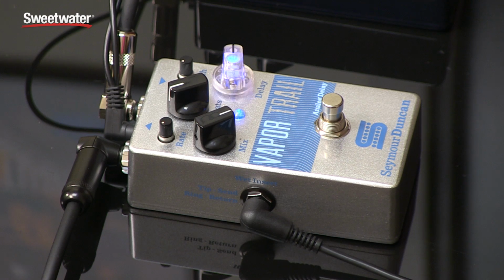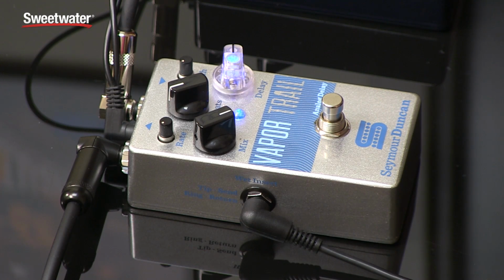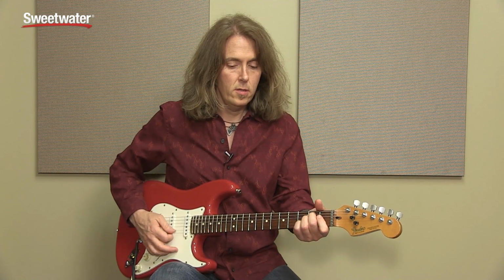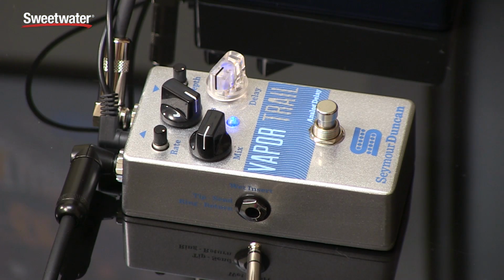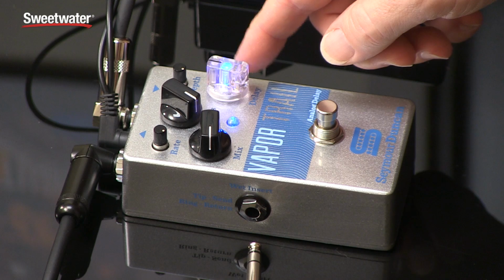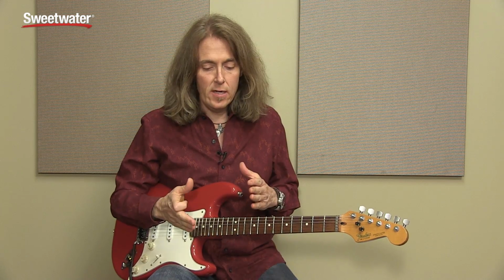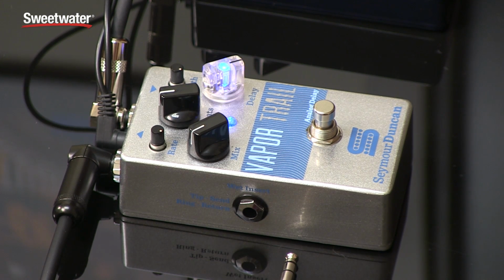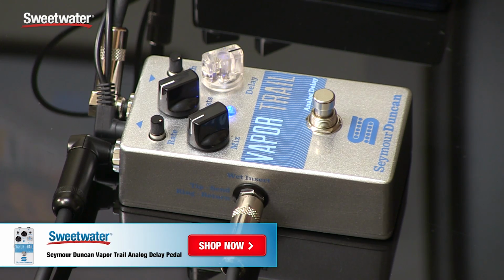Seymour Duncan Vapor Trail Analog Delay Pedal Review by Don Carr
In this video we're checking out the Seymour Duncan Vapor Trail, an all-analog delay pedal featuring bucket-brigade chips. One cool feature is the LED light in the Delay knob, which shows you at a glance what the delay time is set to. The Vapor Trail gives you classic analog delay tone, and it also has modulation you can dial in with Rate and Depth controls. I found it to be really great for slapback delay and spacious, ambient effects.

Another very cool feature on the Vapor Trail delay is an insert jack that serves three distinct functions: you can connect an expression pedal for control over the wet/dry mix, you can split the dry and wet signals to send to separate amps, or you can use it to add effects pedals that will only effect the delayed signal. Lots of functionality for a compact pedal!